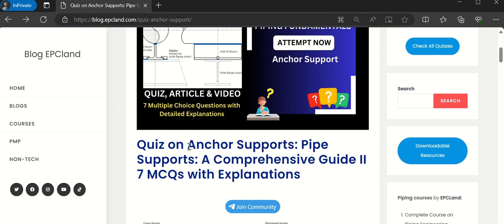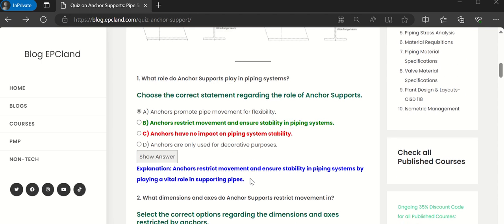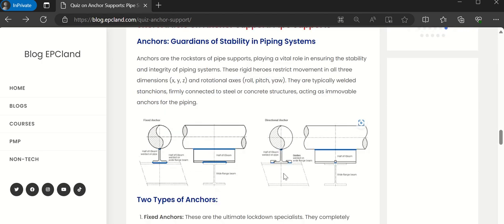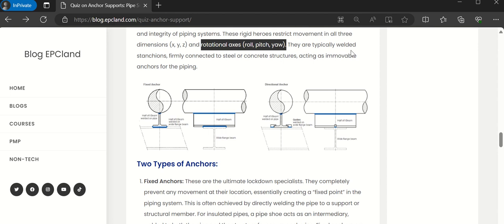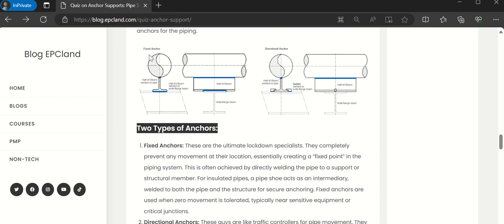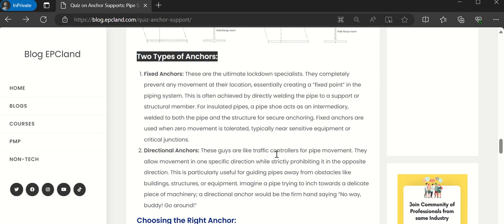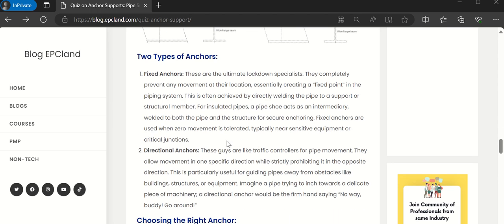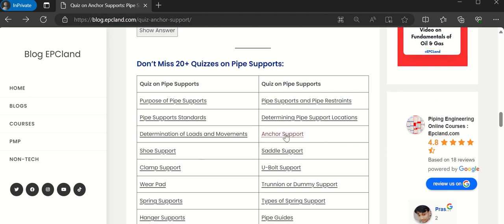Anchor Pipe Supports: Full Guide (EPC Piping)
Learn about the critical role of Anchor Pipe Supports in process piping and EPC projects. This video explains their function in restricting movement in multiple directions (X, Y, Z) and rotation, making them essential for managing thermal expansion, contraction, and various load cases.

We'll explore the types of anchor supports, including fixed and directional anchors, and discuss the criteria for selecting the right anchor, considering factors like pipe material, insulation, and structural stability. Discover how anchor supports ensure safety, reliability, and protect sensitive equipment.

Timestamps:
00:00 Introduction to Anchor Supports
00:35 Quiz Section
01:00 Function and Importance of Anchor Supports
01:45 Types of Anchor Supports: Fixed vs. Directional
02:30 Selection Criteria for Anchor Supports
03:00 Benefits of Anchor Supports